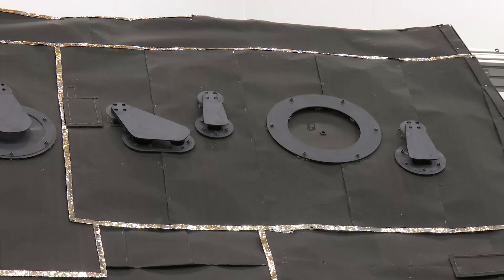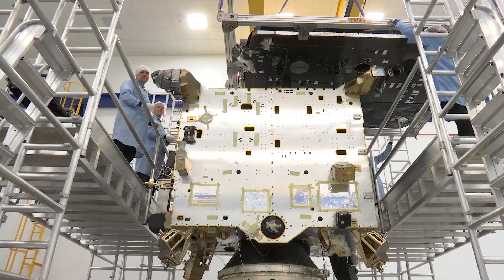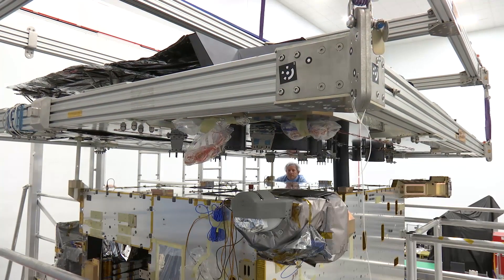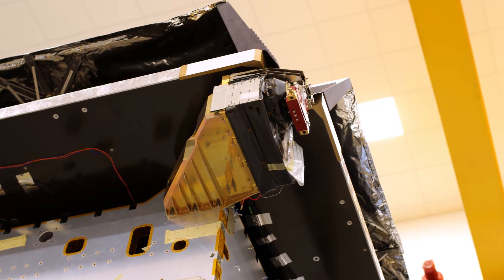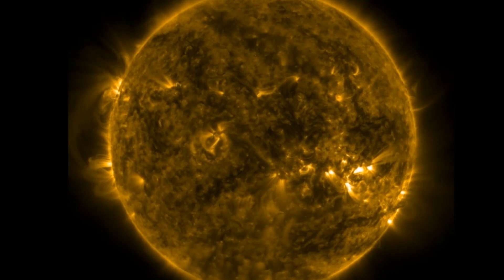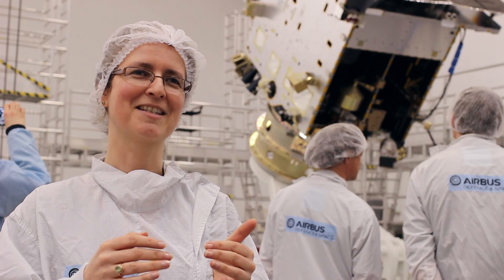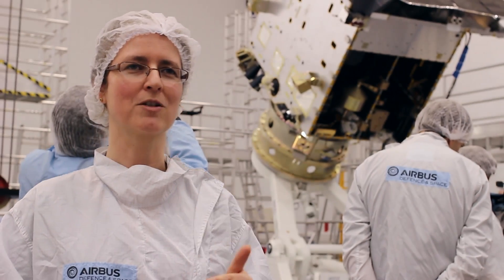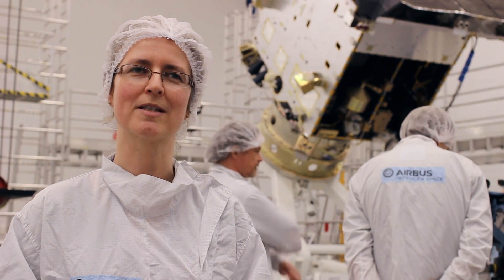Solar Orbiter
Prof Louise Harra, who is designing part of the scientific payload on the forthcoming Solar Orbiter mission, explains why the mission is important.